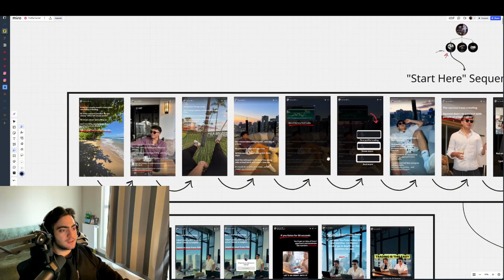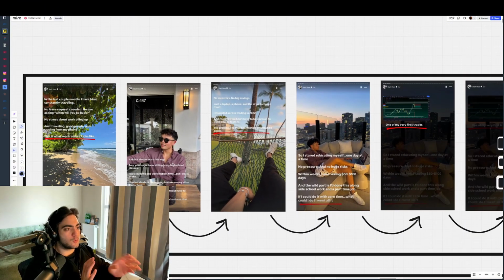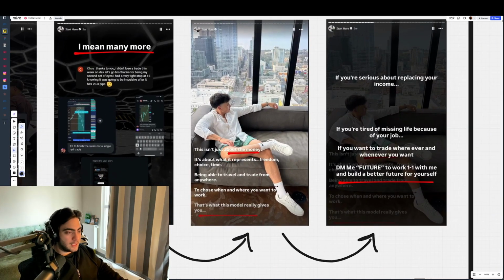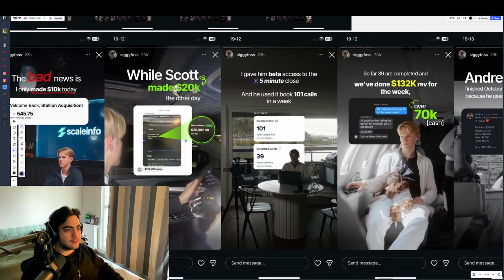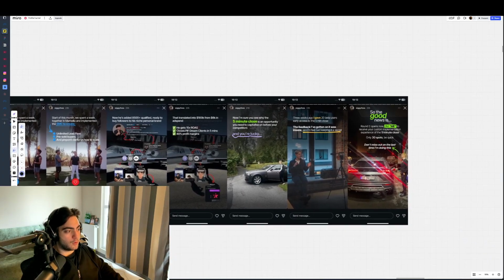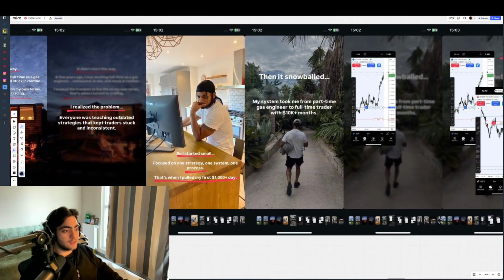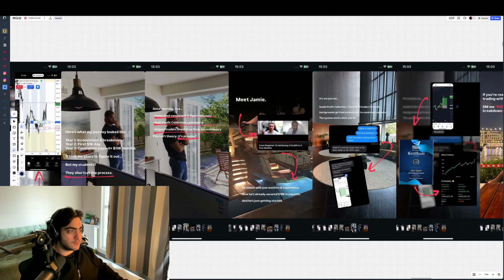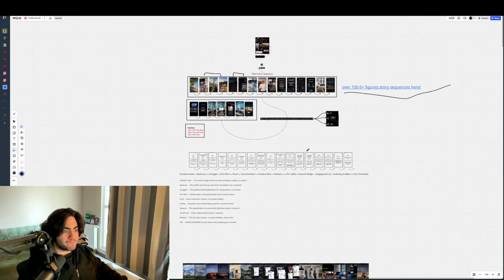the story sequences that made me $18,000 in a single day.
If you're a coach/consultant and need help implementing all of this while you go to Hawaii, hit my IG.